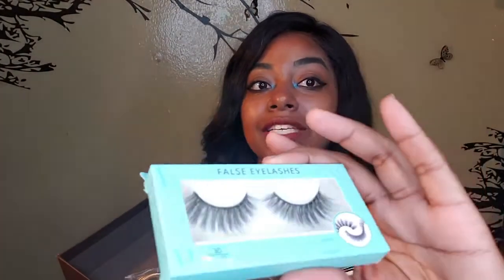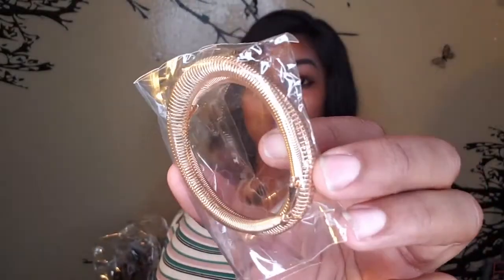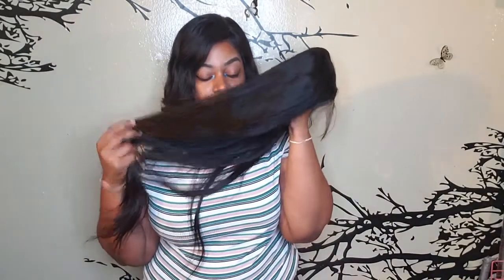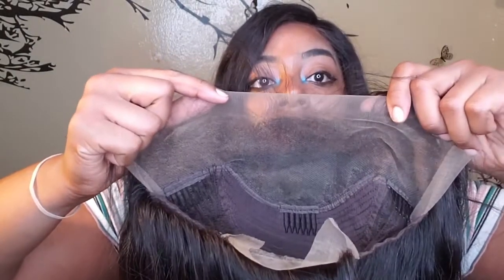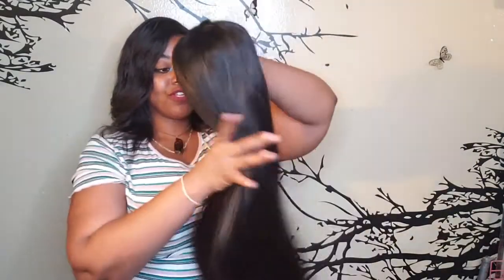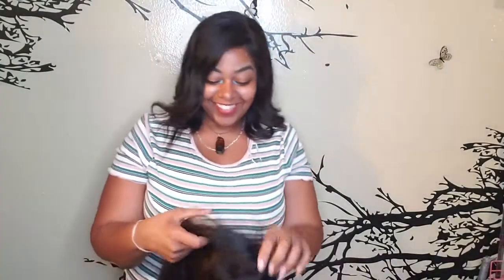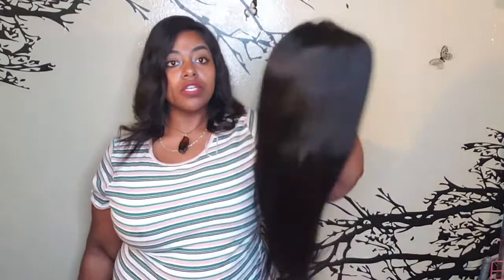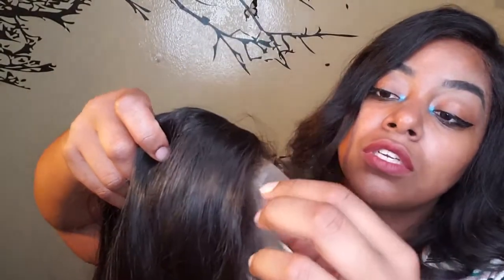First Impression Most Affordable Hair 24 inches, The real experience of a customer| Chinalacewig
Videomaker: Treasure G
Any order $35OFF👉 Code: CC35
Over $220 get $50 discount👉Code:CC50
Over $330 get $65 discount👉Code:CC65